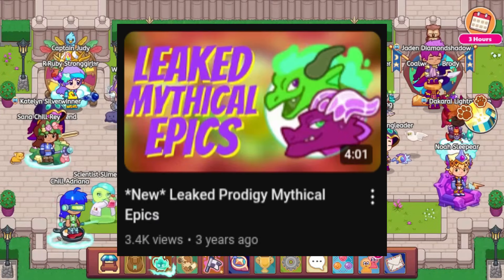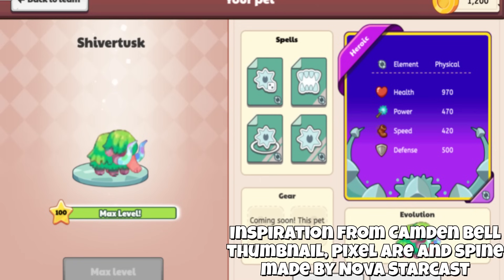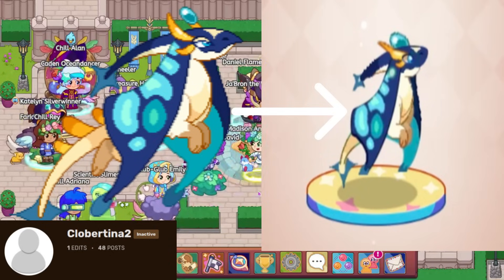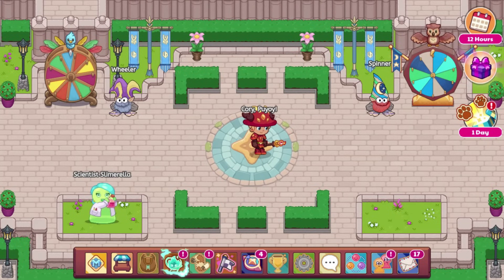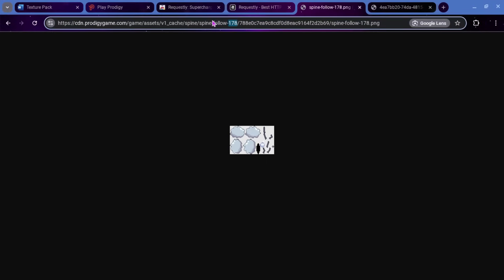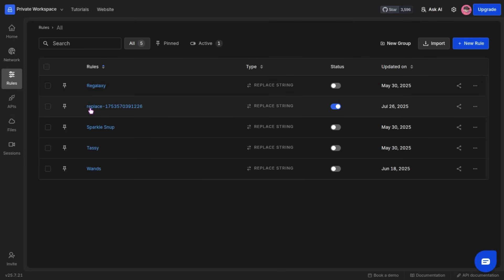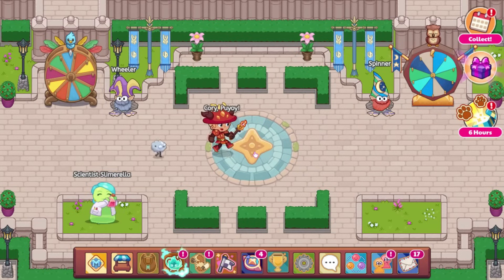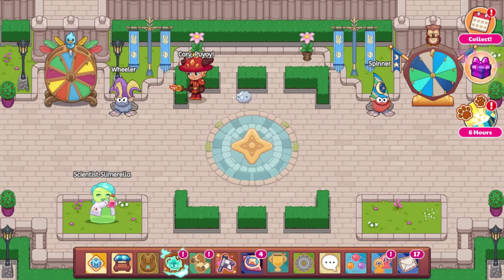How I Added CUSTOM Pets & Items to Prodigy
For years I have wanted to use texture packs in Prodigy Math Game, and today, I finally found out how to do it...